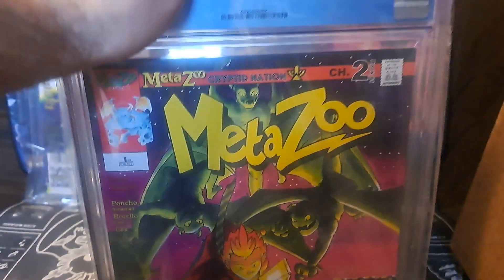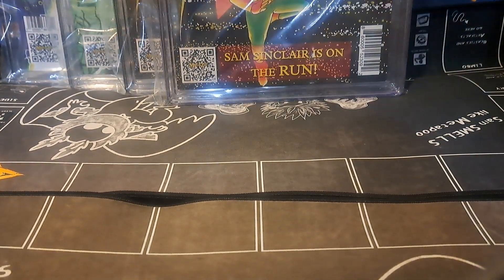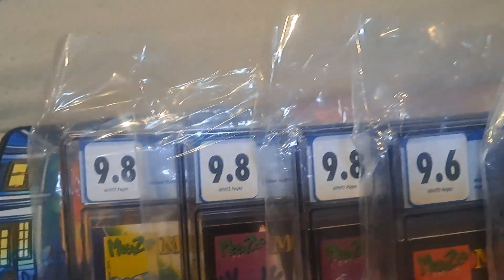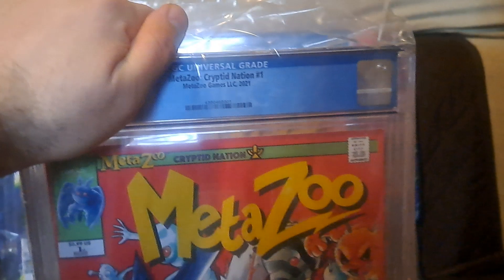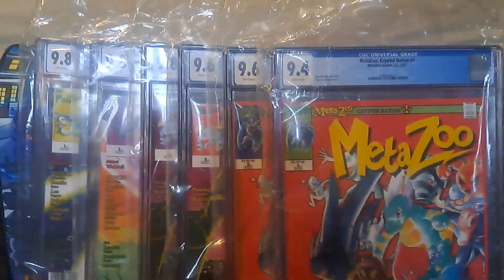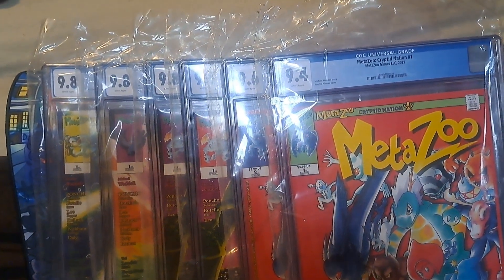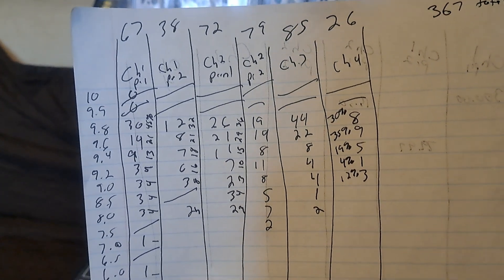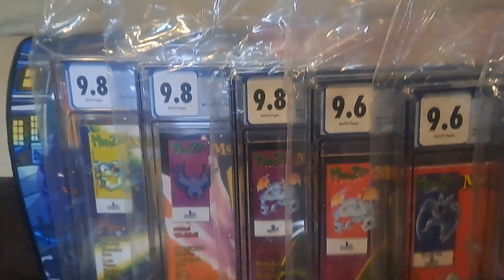Metazoo Comics CGC Grading return, Part 2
Part 2, the finale of our Metazoo Full comic set return. An amazing return and better than I could have imagined!

Argos Anonymous
PogoDad
Turmentic
PokeStocked
PokeDak
Escaped Alien
DustMTG

these amazing creators deal in mainly Metazoo or Pokemon, a little one piece and all bring their personal touch to the card space.

For a little more mature audience, check out Slydemon!